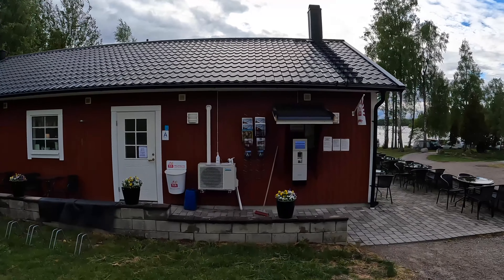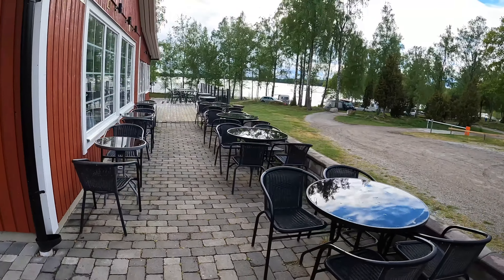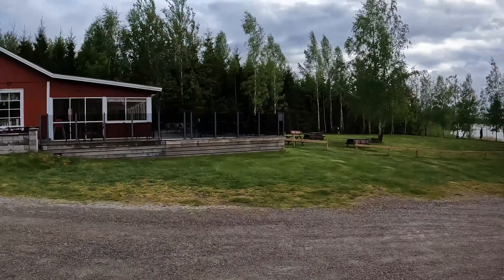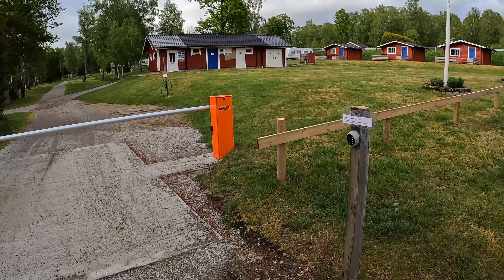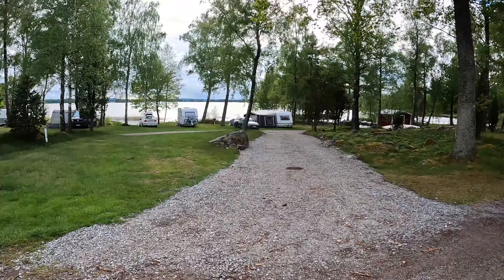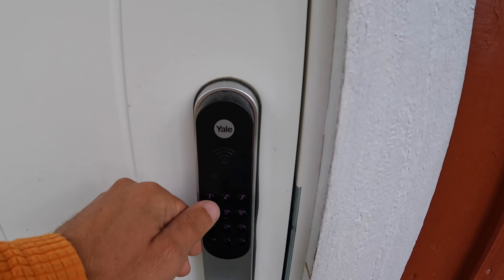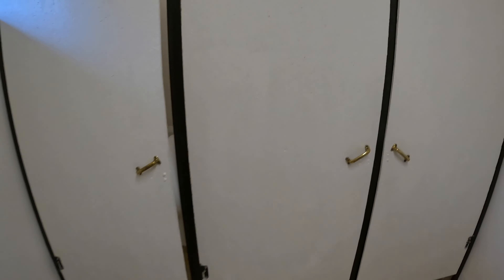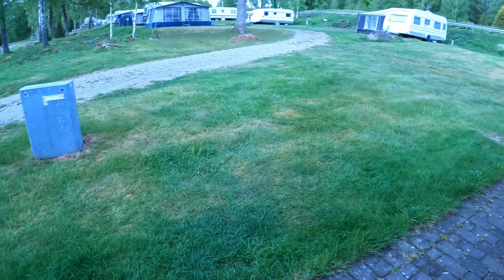Mjölknabbens Camping in Åsnen National Park, Sweden 🇸🇪 | NO WIFI & AMAZING SUNSET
Our first camp in Sweden. They don't have wifi but offer amazing views and basic toilets. 7/10

It is located in Åsnen National Park